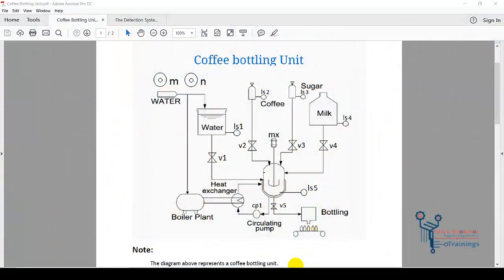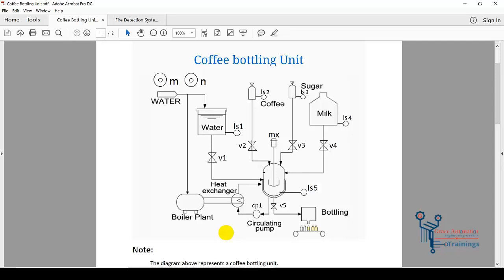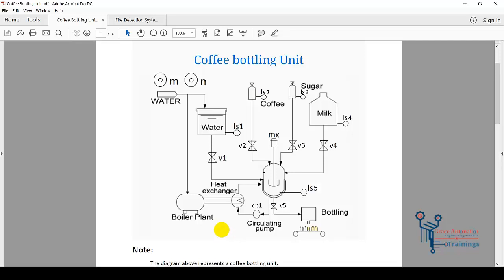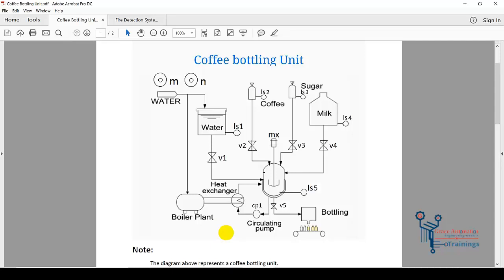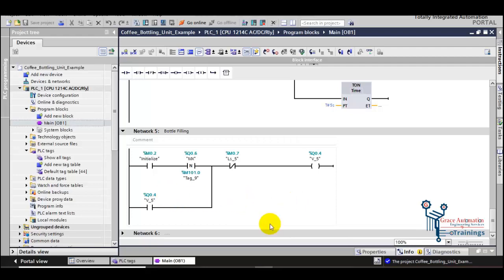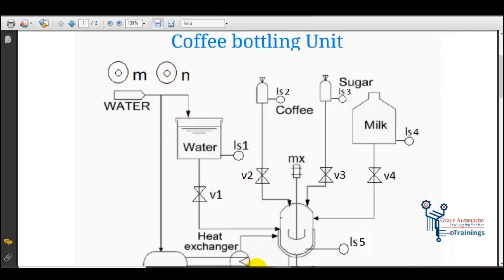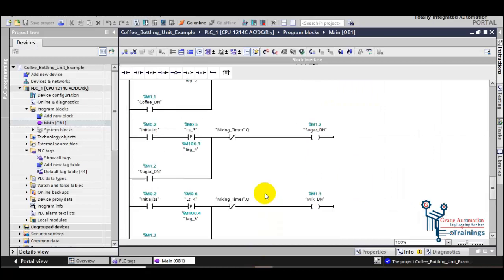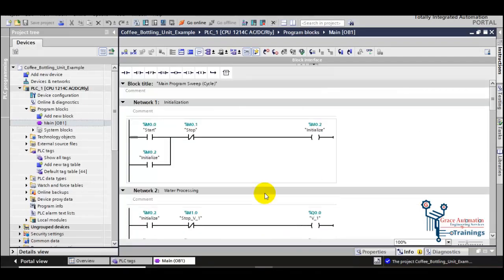TIA Portal Programming Example 1 - Logic for Coffee Bottling Unit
In this video you will learn to design the logic for an industrial process of coffee bottling unit in TIA Portal

For full course of TIA Portal (Siemens) visit the link bellow;

For full course of GX Developer (Mitsubishi) visit the link bellow;

For full course of TwinCat3 (BeckhOFF) visit the link bellow;

For full course of RS Logix 5000 (Allen Bradley) visit the link bellow;

For full course of Micro Logix (Allen Bradley) visit the link bellow;

For full course of WPL Soft (Delta) visit the link bellow;